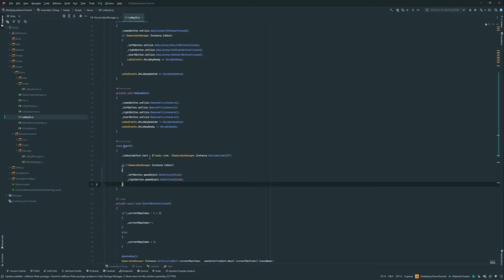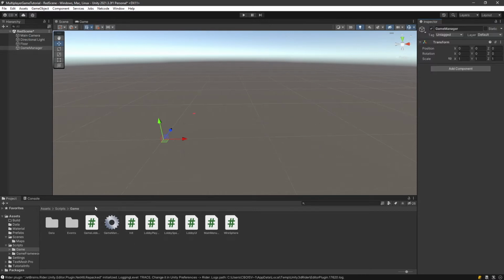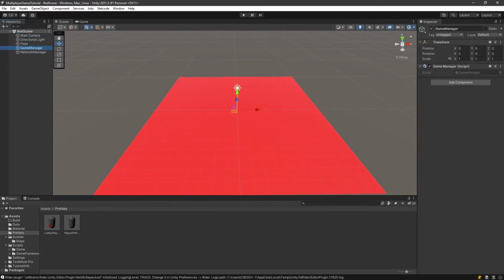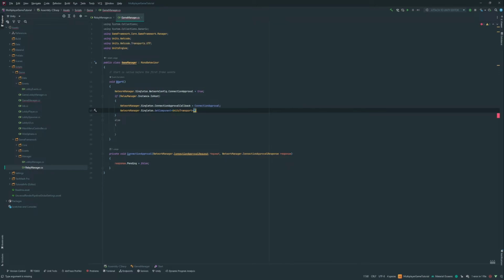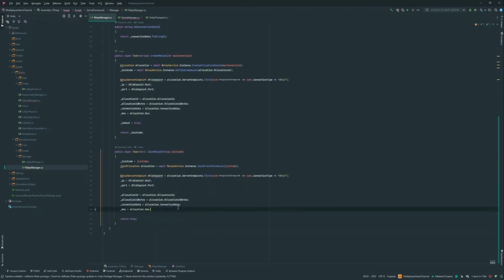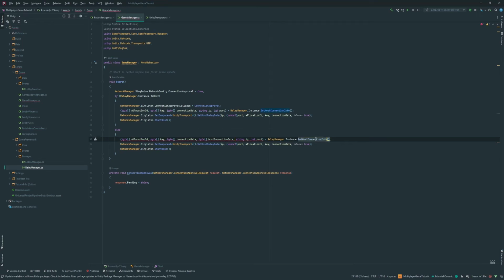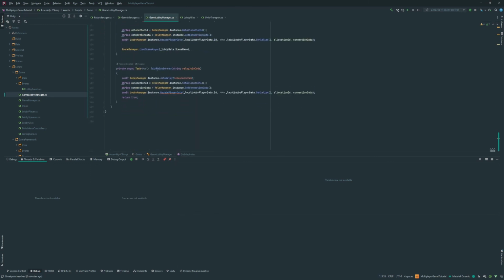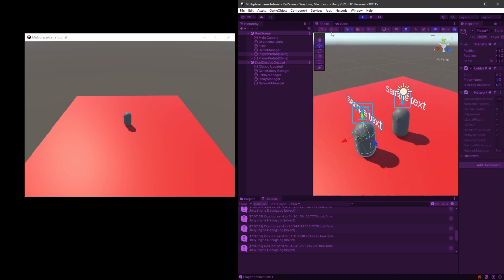Unity Netcode for Gameobjects - Part 1 - Get all players in game through Relay Service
In this video we get everyone to spawn on the map by connecting the NetworkManager to the Relay Service!

If you have any questions, please leave it in the comment and I'll make sure to try and answer.

00:00 - Intro
00:13 - Map selection bug fix
01:13 - Install packages
01:46 - Setup scene
05:52 - Add IsHost property
07:09 - Connection approval
08:24 - GameManager set relay data
09:32 - Add info to RelayManager
11:26 - Finish GameManager
14:45 - Approve connection request
15:15 - Fix GameLobbyManager bug
18:25 - Fix error in GameManager
18:50 - Demo
19:45 - Outro